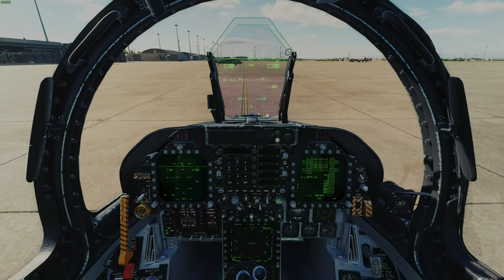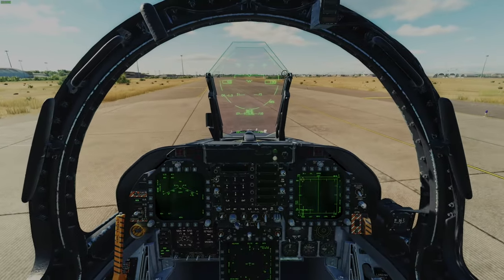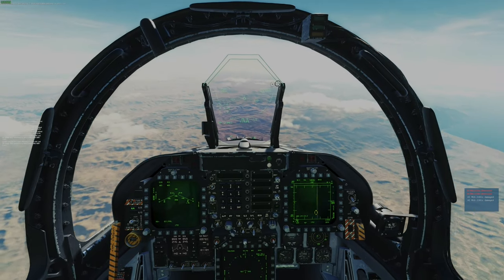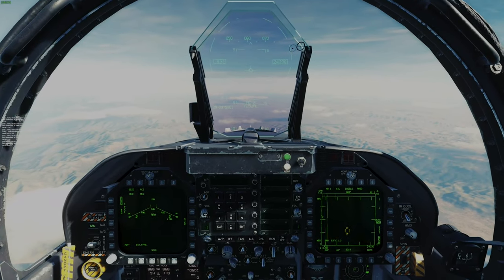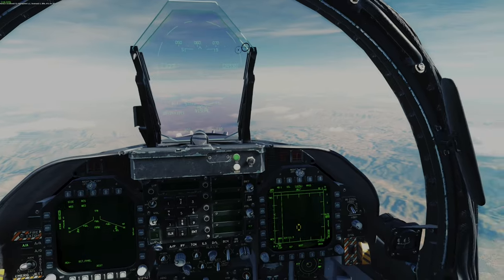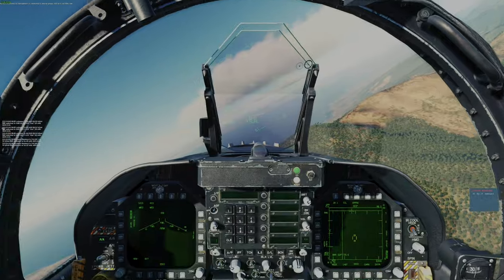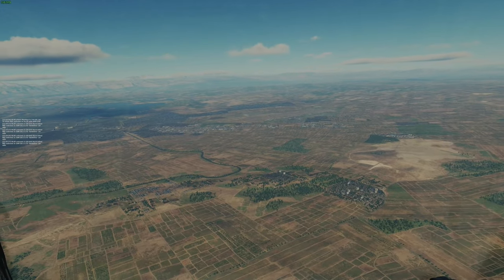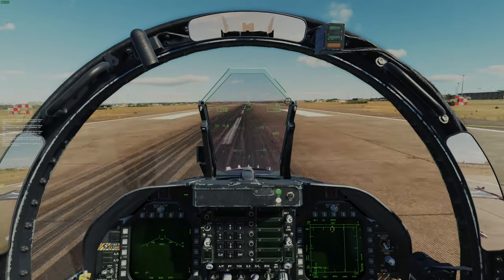DCS 2.9 Escort Mission.